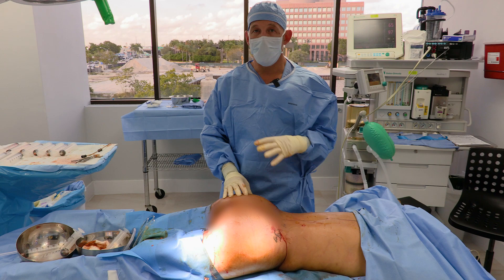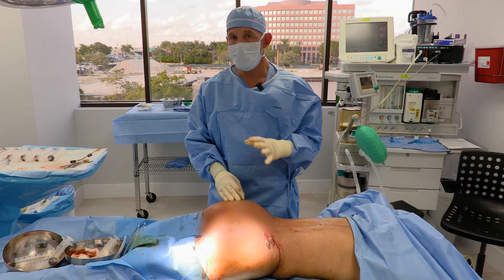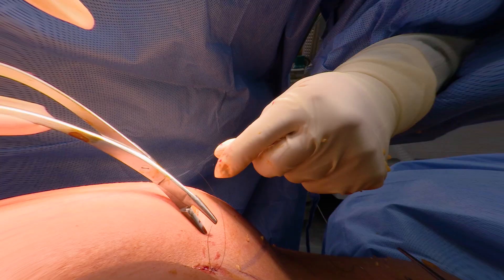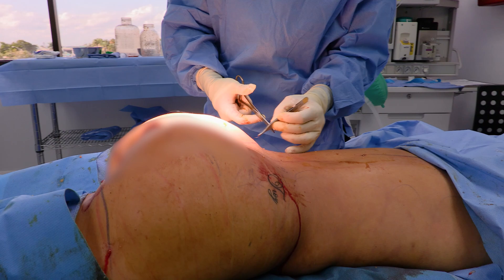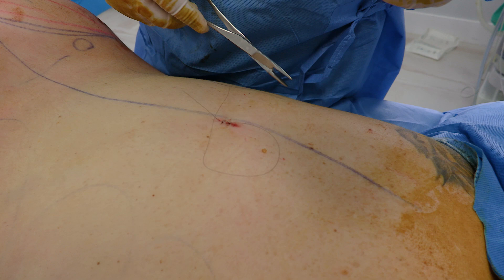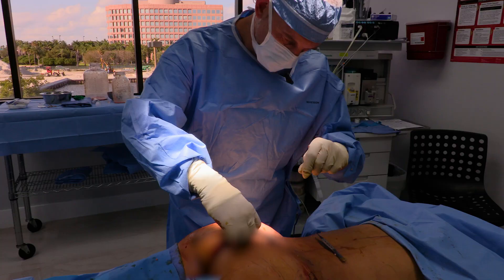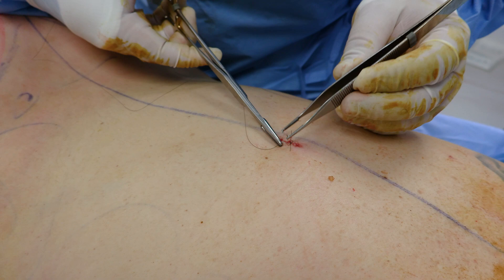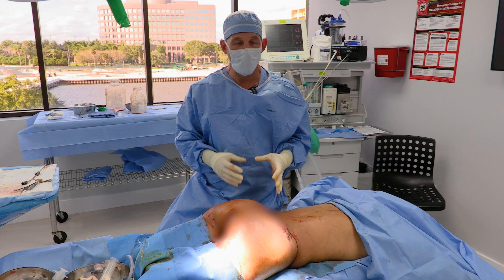Why Dr. Fisher uses stitches after BBL Surgery? | Unique Aesthetic Center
Why Dr. Fisher uses stitches after BBL Surgery?

Many people want to know if Dr fisher uses stitches or sutures after BBL surgery and why.  Dr. Fisher has been used stitches for the last 7-8 years, he takes out the stitches after 4-5 days of the surgery to get the best scar quality. Some surgeons leave the incisions open but Dr. Fisher prefers to use stitches. Discover why watching the video.

GET FISHERFIED!!!

Unique Aesthetic Center
8301 NW 12th St